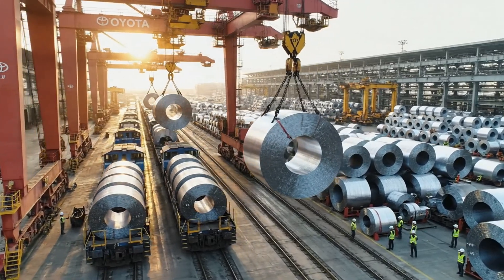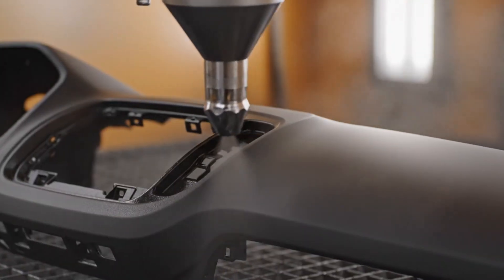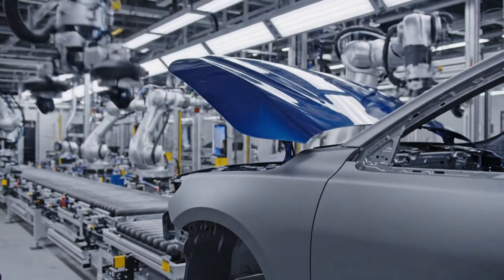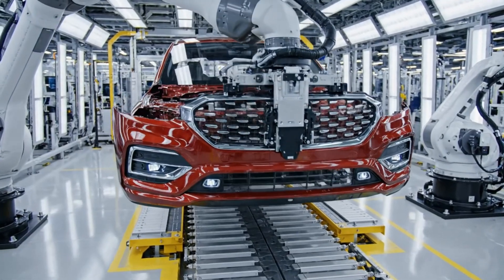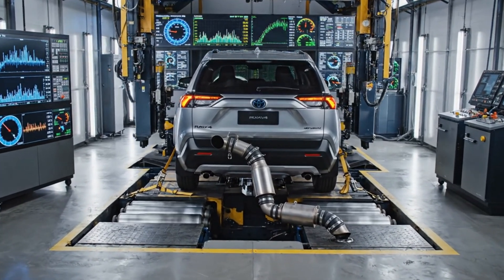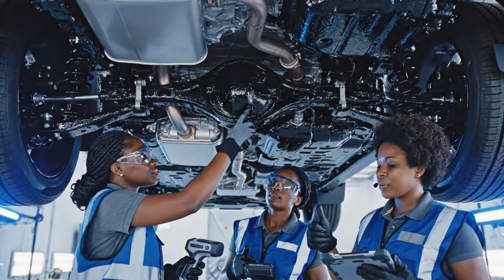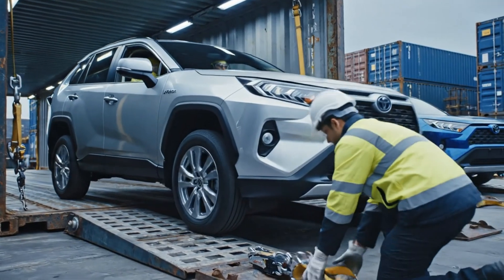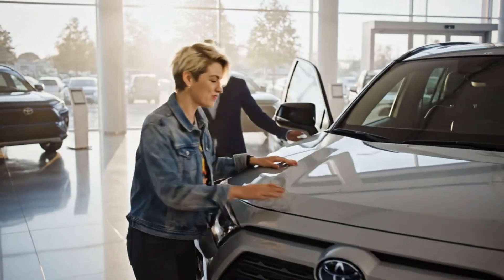How Toyota Produces Thousands of RAV4s Daily | Inside the Automated Factory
Step inside one of the world's most advanced automotive manufacturing facilities and witness the complete birth of the 2026 Toyota RAV4 – from raw materials to the finished vehicle ready for delivery.
🚗 What You'll See in This Factory Documentary:
Phase 1 - Raw Materials (00:00-02:15) Watch as massive steel coils, aluminum sheets, and advanced components arrive at the facility. See quality inspectors examine aerospace-grade materials and witness the sophisticated sorting systems that organize thousands of parts.
Phase 2 - Metal Processing (02:16-05:30) Experience the power of 2000-ton hydraulic presses stamping steel into door panels, hoods, and body components. See molten aluminum being die-cast into engine blocks and watch precision CNC machines carving transmission gears with micron-level accuracy.
Phase 3 - Main Production Line (05:31-12:45) Marvel at the robotic ballet as 60+ yellow robotic arms weld the RAV4's body frame in perfect synchronization. Follow the vehicle through engine installation, dashboard assembly, suspension integration, and exterior panel attachment – all captured in stunning 4K detail.
Phase 4 - Quality Control (12:46-16:20) Discover Toyota's rigorous testing protocols: laser scanning systems measuring every millimeter, water leak chambers simulating extreme weather, brake performance testing, and emissions verification. Nothing leaves the factory without passing 150+ inspection points.
Phase 5 - Finishing & Packaging (16:21-19:40) See protective films being applied, interior wrapping, tire pressure verification, and the meticulous pre-delivery inspection. Watch as each RAV4 receives its final documentation and prepares for the journey to dealerships.
Phase 6 - Delivery (19:41-22:00) Follow completed vehicles as they're loaded onto transport trucks and rail cars, beginning their journey to customers worldwide. Witness the emotional moment when the first owner receives their keys.
⚙️ Manufacturing Highlights:
Advanced robotic welding systems creating 1000+ weld points per vehicle
Precision laser cutting and forming technology
AI-powered quality inspection systems
Zero-defect manufacturing philosophy
24-hour continuous production operation
Environmentally sustainable processes
🏭 Factory Specifications:
Production capacity: Thousands of vehicles monthly
Assembly time: Approximately 18 hours per vehicle
Workforce: Human-robot collaboration
Technology: Industry 4.0 smart manufacturing
Quality standard: Six Sigma methodology
This complete factory tour reveals the incredible precision, technology, and craftsmanship behind every Toyota RAV4. From the first steel stamp to the final quality check, see how modern automotive manufacturing combines robotics, human expertise, and rigorous standards to create one of the world's best-selling SUVs.
Whether you're an automotive enthusiast, engineering student, or simply curious about how cars are made, this documentary provides unprecedented access to the complete manufacturing process.